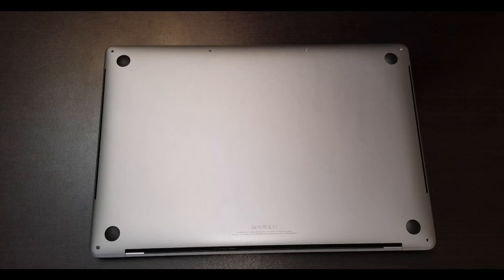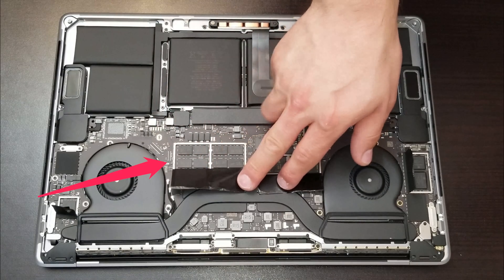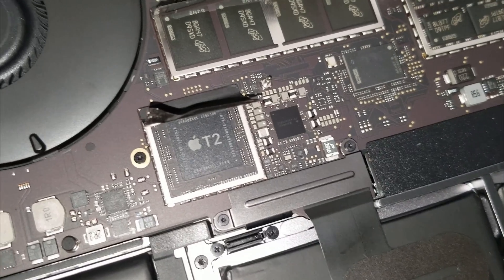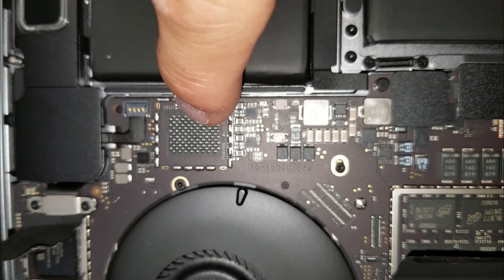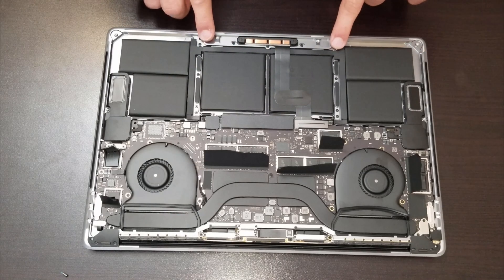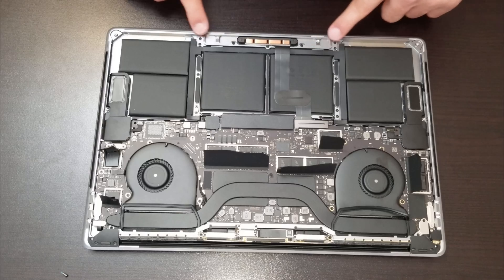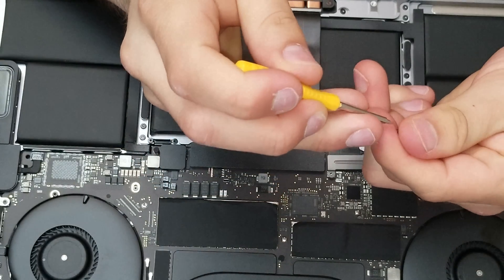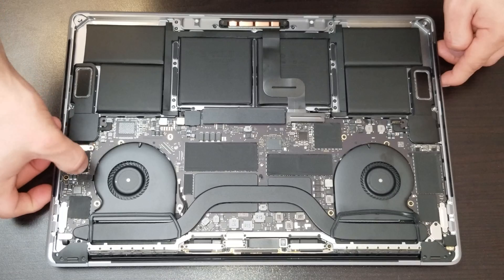Macbook Pro 2018 15" Core i9 (Opening - Look Inside)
Some goods and bad news inside of a Macbook Pro 2018 Core i9 Processor